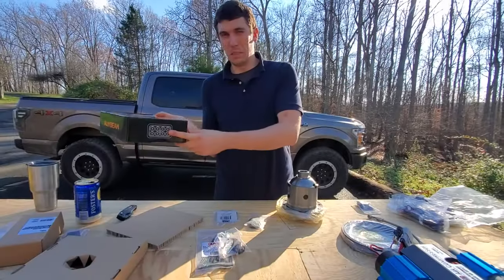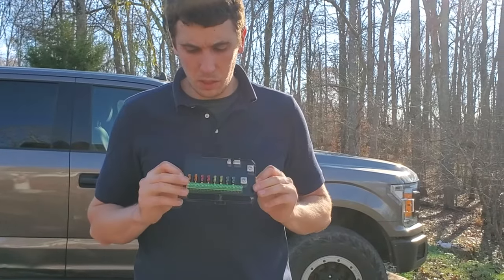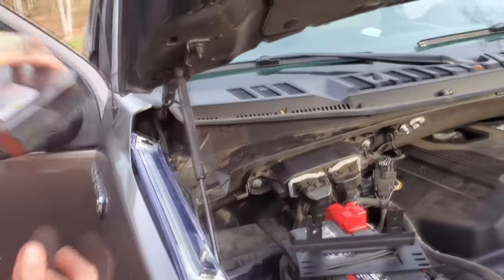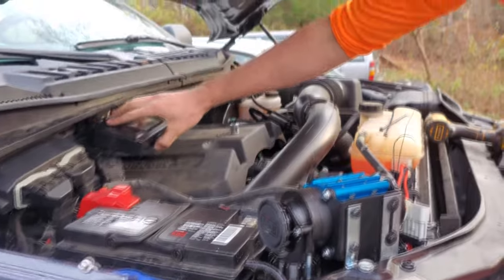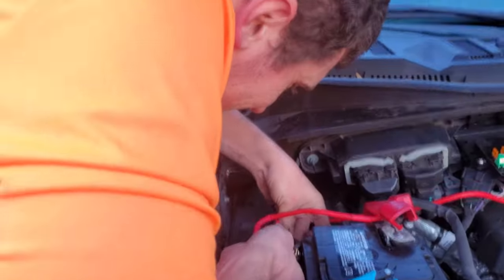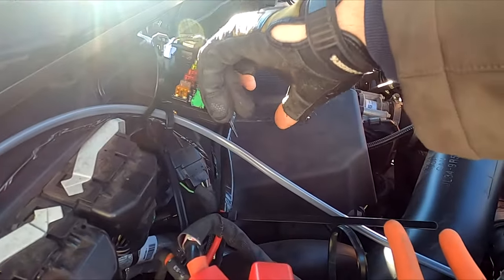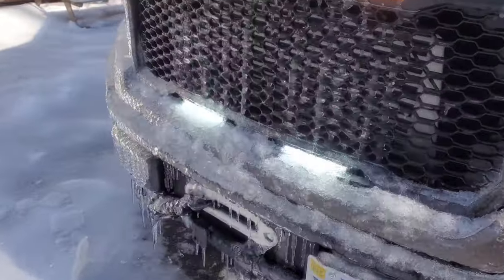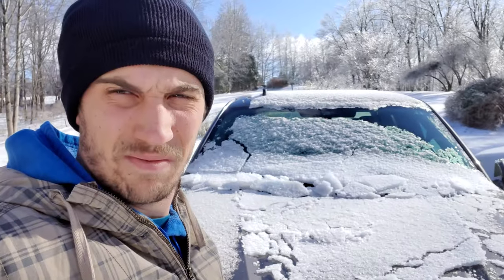Overland F-150: Aux Beam switch panel unbox and install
Here we are setting up the switching system for the Overland F-150 build.

Parts on the Effin-Fiddy so far:

GEARS
Yukon 4.56 Ford 9.75 (rear)
Yukon 4.56 Ford 8.8 IFS (front)
Yukon 9.75 (rear) install kit
Yukon 8.8 IFS (front) install kit
Eton TrueTrac 9.75 (rear)

AIR COMPRESSOR
ARB Twin Air Compressor
ARB Manifold Kit

ELECTONICS
Smittybilt X2O 12k COMP winch
Aux Beam 8 switch panel
Rock lights
Grill Lights
Fog light film
ODB 2 to USB (forscan)